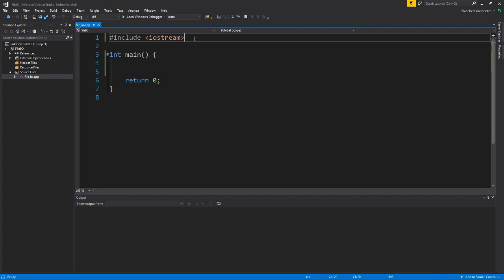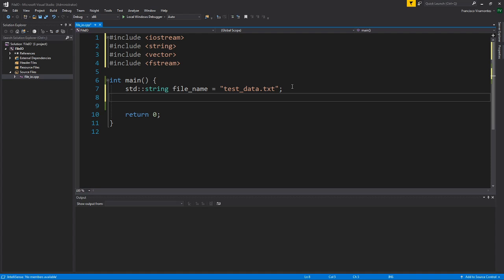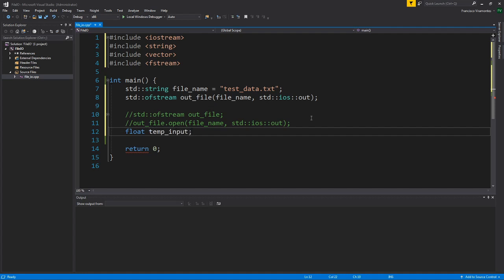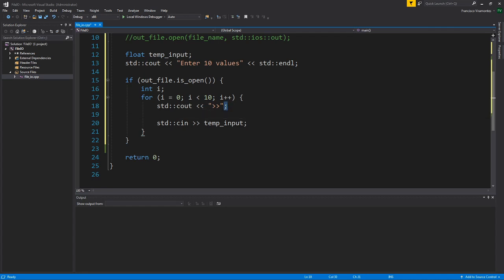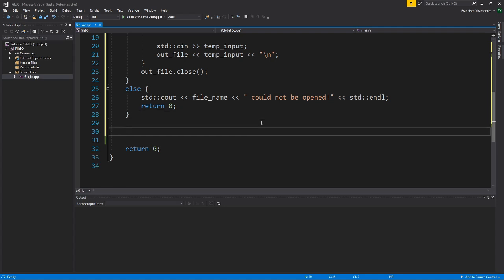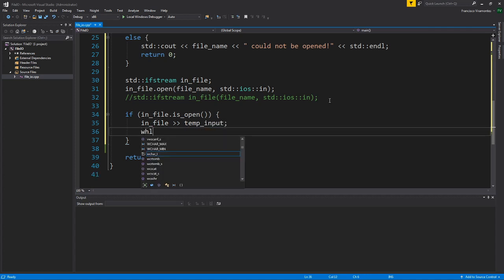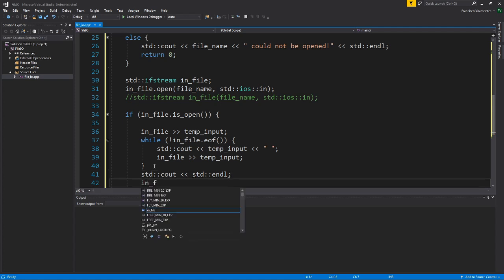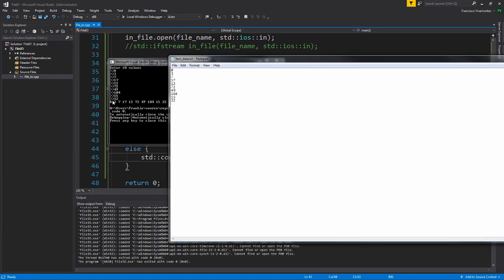File Input/Output in C++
Another example in file input/output in C++